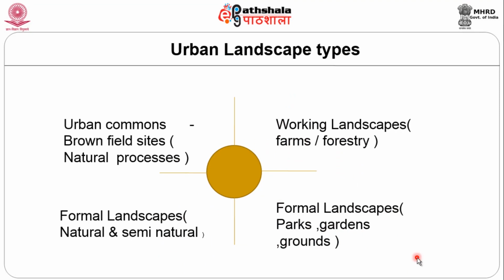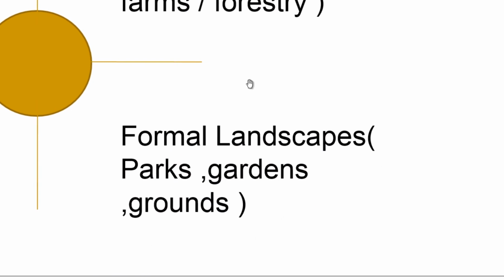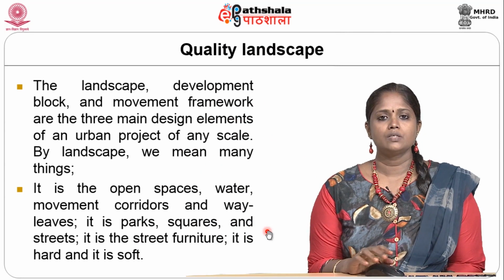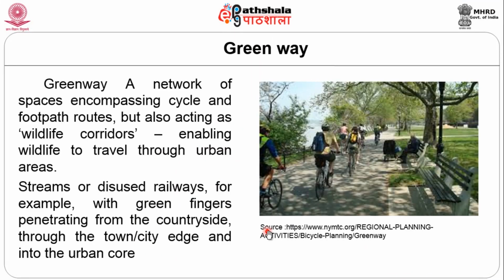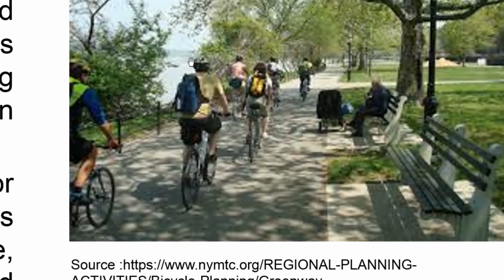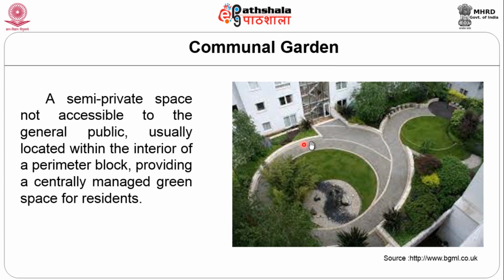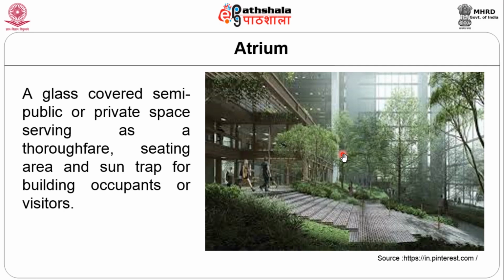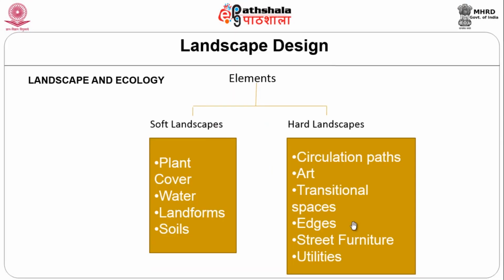Elements in Urban Landscape 1